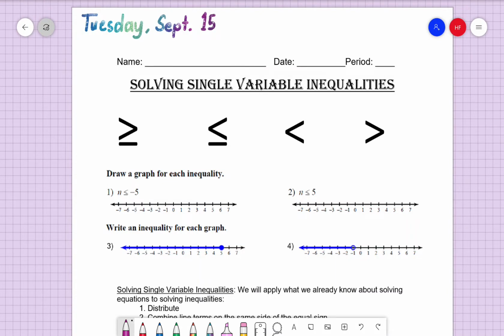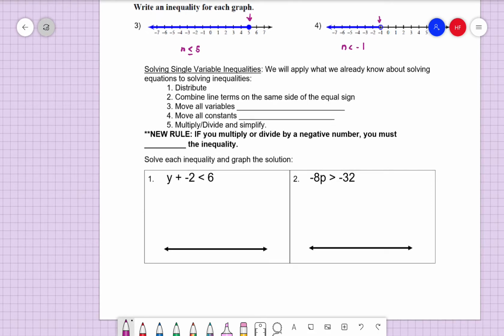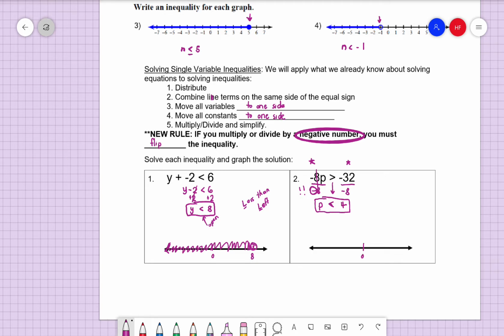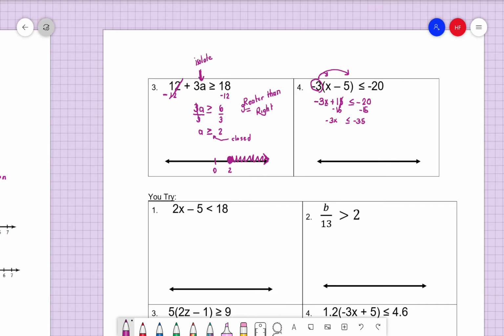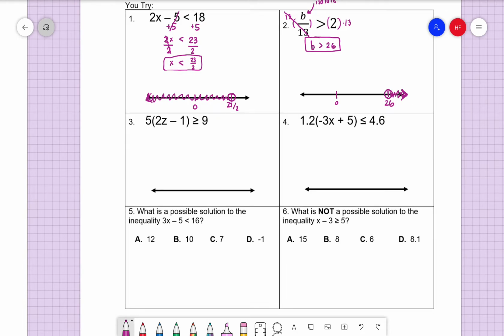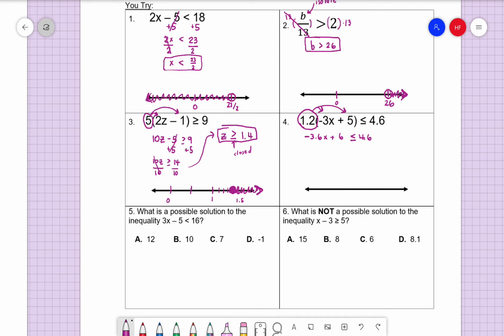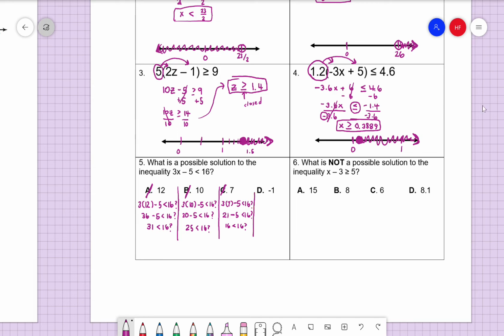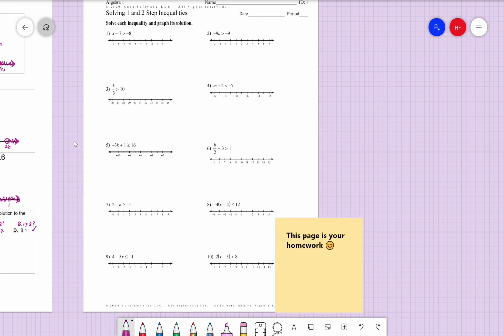Algebra 1 - Solving 1 and 2 Step Inequalities